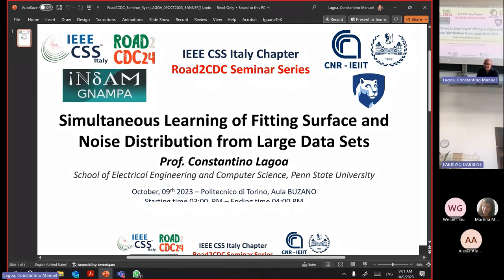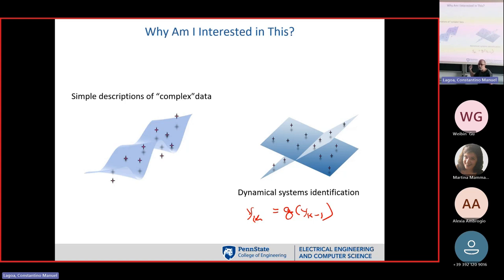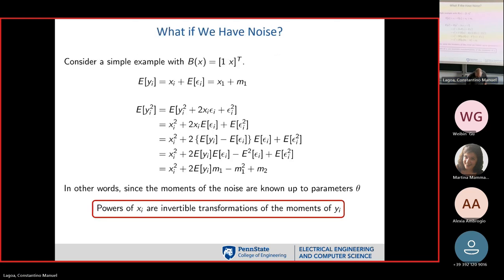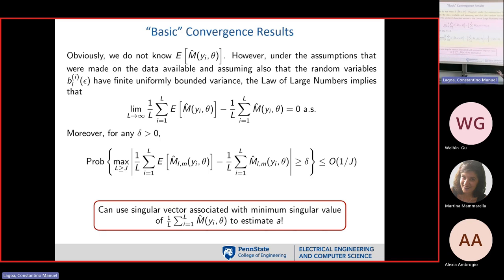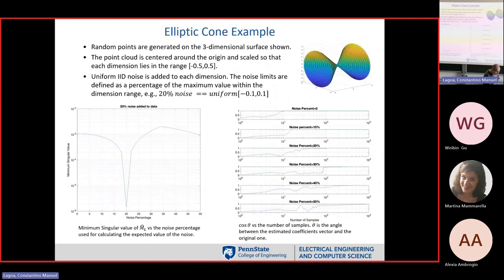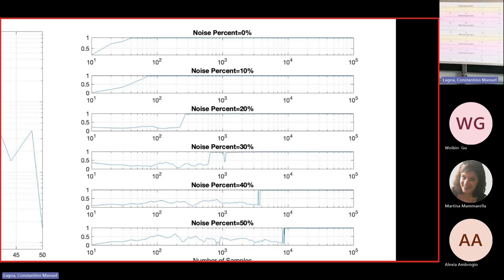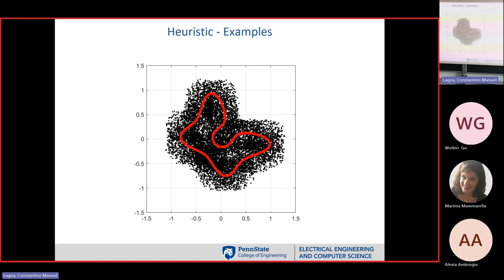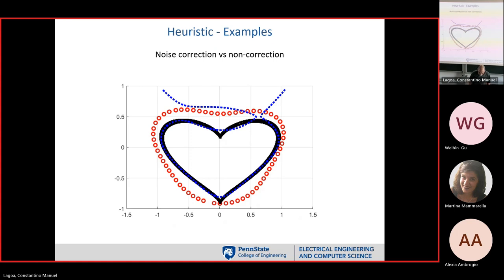Prof. C.Lagoa "Simultaneous Learning of Fitting Surface and Noise Distribution from Large Data Sets"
Speaker: Prof. Constantino Lagoa, School of Electrical Engineering and Computer Science, Penn State University
Hosting Institution: Politecnico di Torino, Italy
Location: Department of Mathematical Sciences (DISMA)
Date: October 09th, 2023
Abstract:
In this talk we address the problem of learning surfaces from large data sets subject to (possible large amounts of) noise. More precisely, we assume that the surface is described by the zero set of a function belonging to the set spanned by a given basis. Moreover, it is assumed that the noise is iid and its distribution is known up to some parameters. An example of this is noise uniformly distributed over a symmetric interval, but the bounds are not known a priori. Under these two assumptions, we show that the estimation of the function whose zero set describes the surface can be computed by determining the null space of a matrix M that can be efficiently approximated from the available data. Also, we show that the noise parameters can be determined by searching for the values that result in the matrix M mentioned above being singular. Moreover, we show that, as the number of data points tend to infinity, we recuperate the desired surface and the true noise parameters. Numerical results are provided showing the effectiveness of the proposed approach.
Constantino M. Lagoa (Member, IEEE) received the Ph.D. degree from the University of Wisconsin at Madison, Wisconsin, WI, USA, in 1998. He joined the Electrical Engineering Department of Pennsylvania State University, University Park, PA, USA, in August 1998, where he currently holds the position of a Professor. His research interests include robust optimization and control, chance constrained optimization, controller design under risk specifications, system identification and control of computer networks. Dr. Lagoa was as Associate Editor for IEEE Transactions on Automatic Control (2012–2017) and IEEE Transactions on Control systems Technology (2009–2013) and is currently the Associate Editor for Automatica.